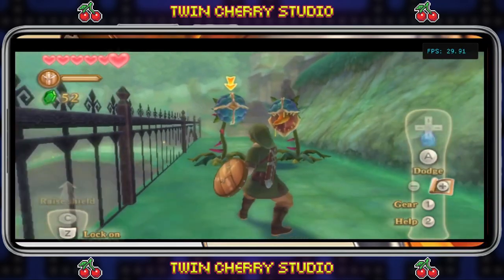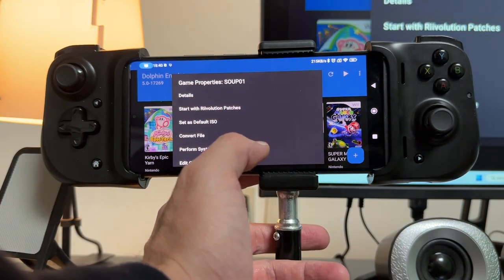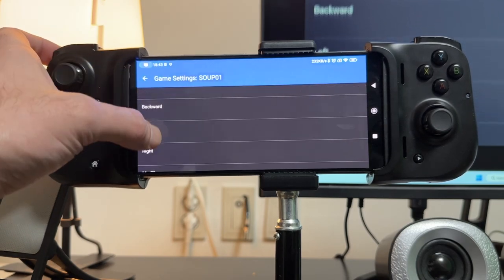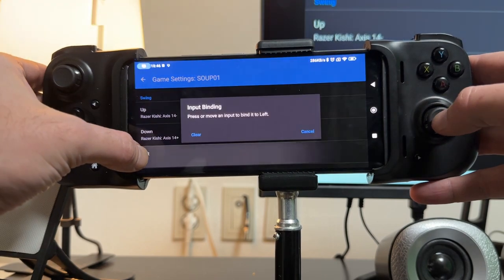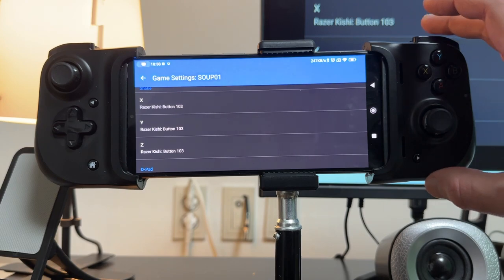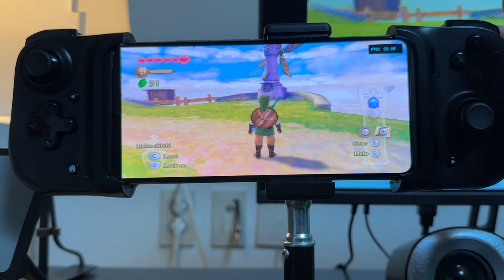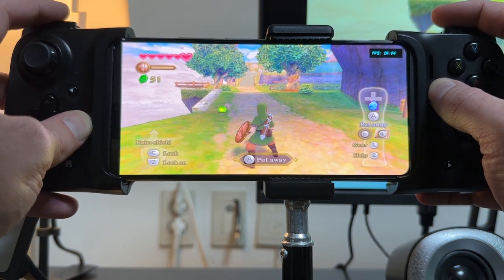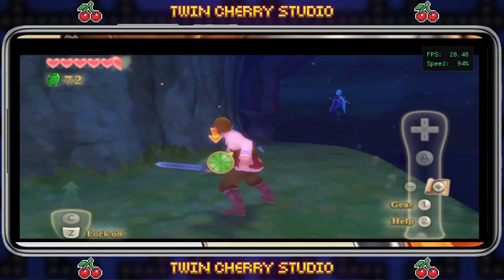The Perfect Controller Setup for Legend of Zelda Skyward Sword | No Motion Controls Dolphin Android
Skyward Sword uses Motion Plus and for a long time has been difficult to emulate due to the controls. Not any more here is the guide to perfect controls.

Install Dolphin

Android PS2 Emulator Play PS2 Games on Android

Dolphin is an emulator for two recent Nintendo video game consoles: the GameCube and the Wii. It allows PC gamers to enjoy games for these two consoles in full HD (1080p) with several enhancements: compatibility with all PC controllers, turbo speed, networked multiplayer, and even more!

Where can I download game ISOs/ROMs ?
Short answer: You don't. Buy games and dump them with a Wii.

Long answer: Downloading commercial games is illegal and thus strongly frowned upon by the Dolphin developers. To prevent legal issues, this includes gray areas like downloading games which you purchased earlier. You don't necessarily need to own a gaming console by yourself because you can buy a game disc and dump them with a friend's console. On the other hand, copying a friend's game dump is considered illegal again.

For dumping games with a Wii, you'll want to install the homebrew channel and run an application like CleanRip.